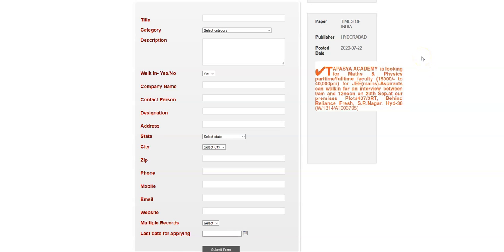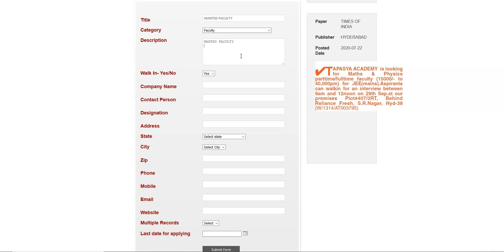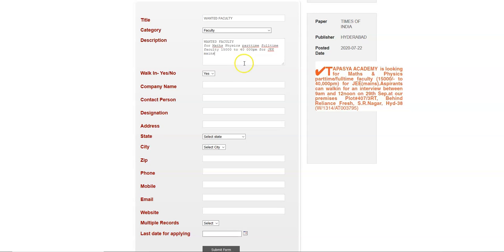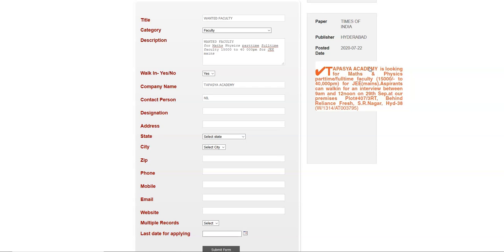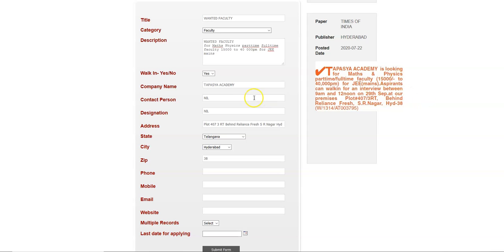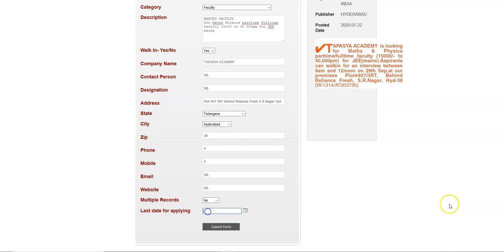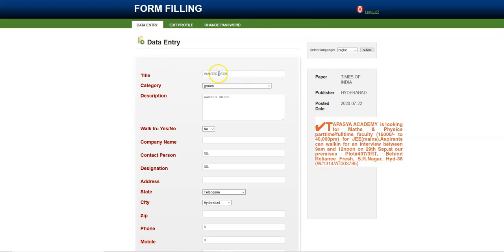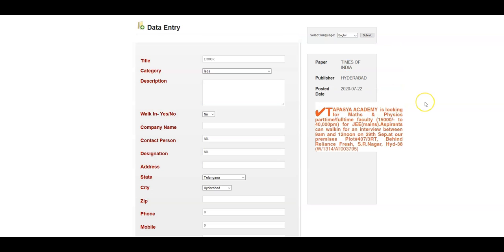BPO Work Data Entry Solution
Online Form Filling Work